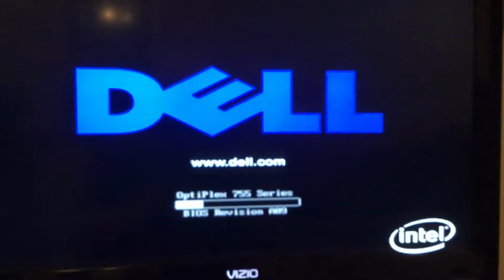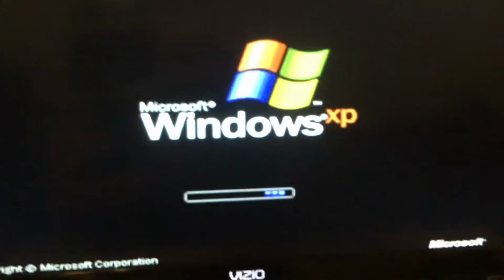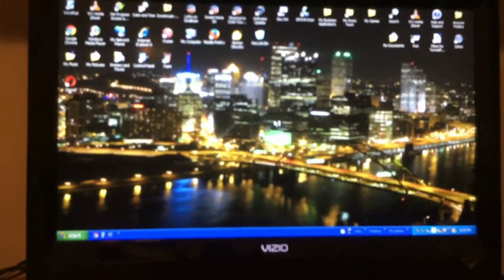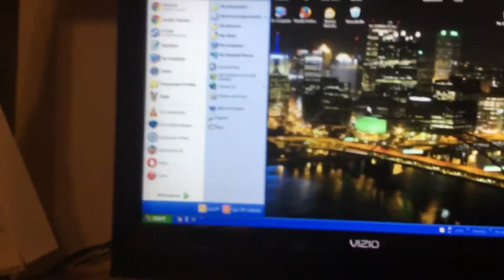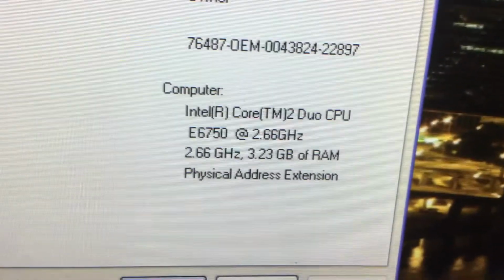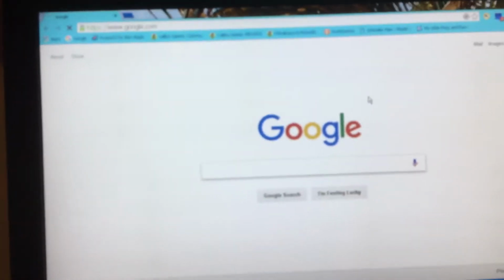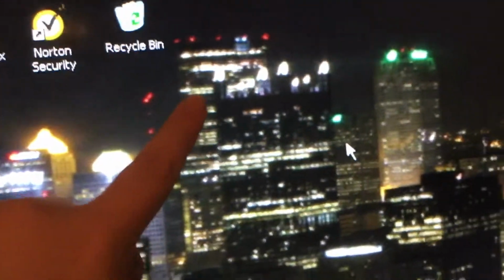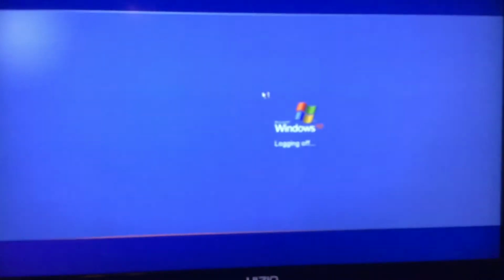Computer Review: 2007 DELL OptiPlex GX755MT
Overall, this is a great computer for Windows XP lovers!

Specs
OS: Microsoft Windows XP Professional SP3
CPU/Processor: Intel Core 2 Duo E6750 @ 2.6 GhZ
Laptop or desktop: Desktop
BIOS: BIOS Revision A09
Replaced: 2004 DELL Dimension 2500
Connectivity: USB, VGA, Ethernet, Headphone, Microphone
CORRECTION: This has Service Pack 3
Camera used: iPad 7th Generation 1080P